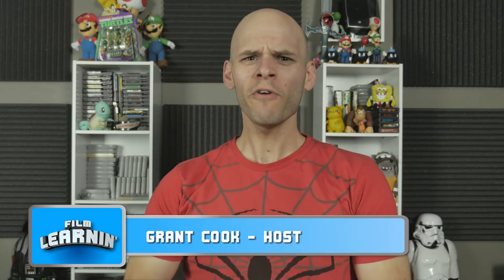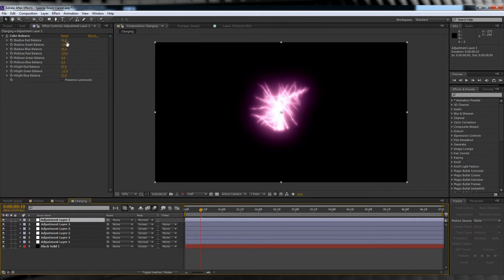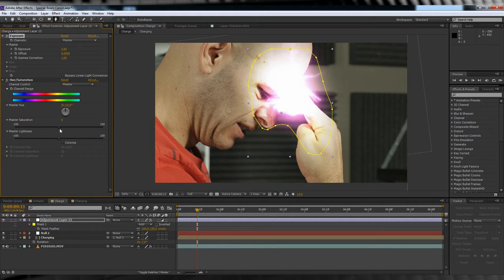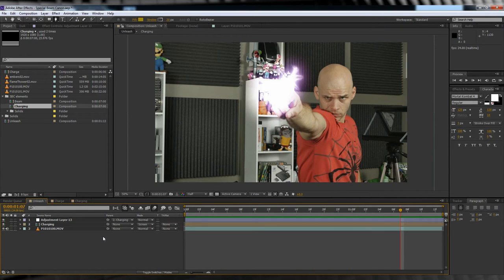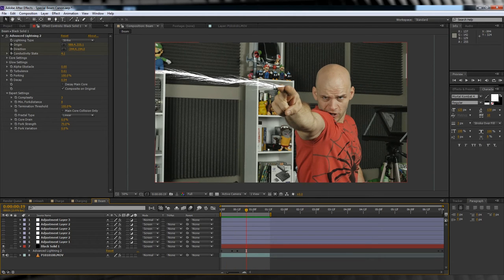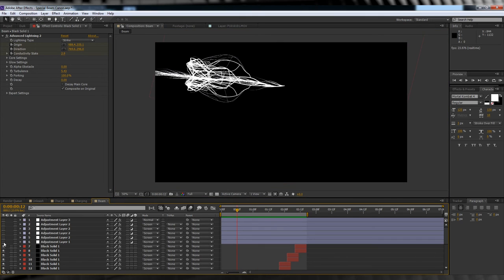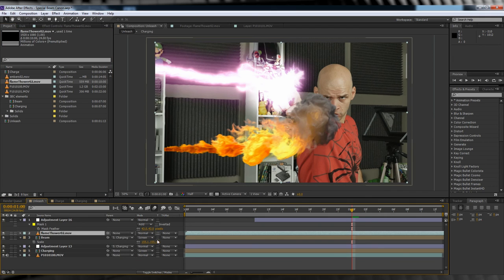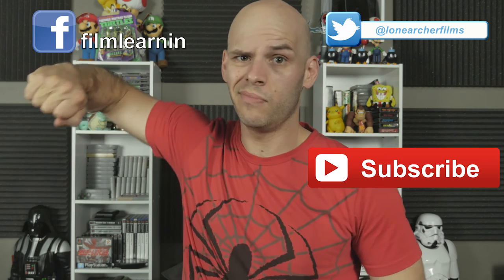Film Learnin: Dragonball Special Beam Canon Tutorial!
DragonBall month is back! This week Picolo's signature move gets the Film Learnin treatment!

20% Annual subscriptions code: MAHGAWD_ANN